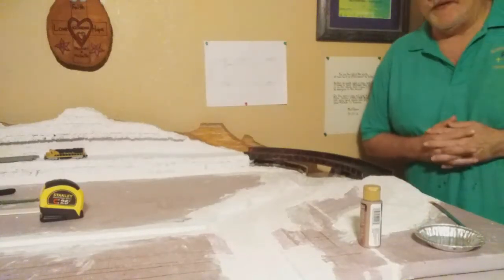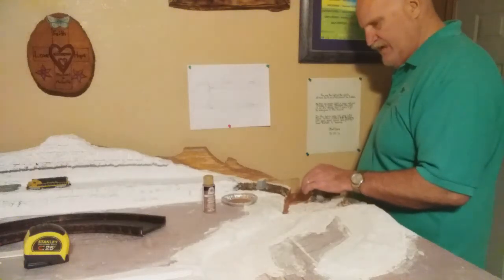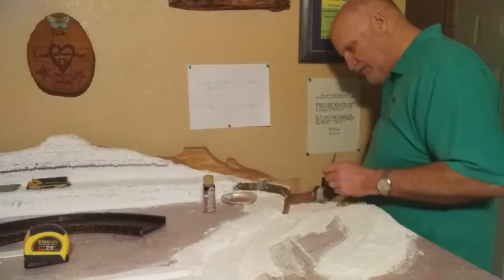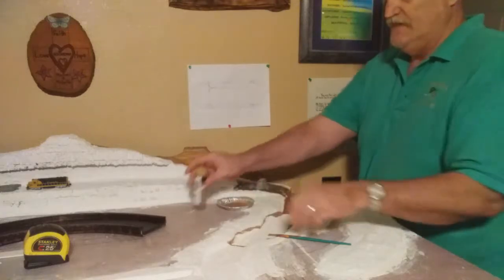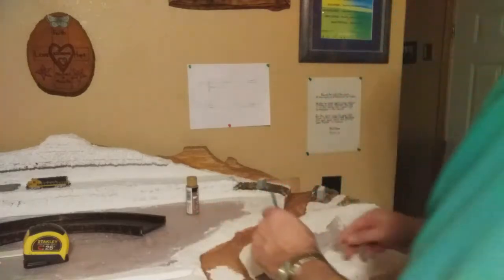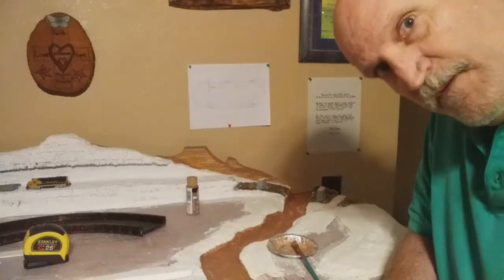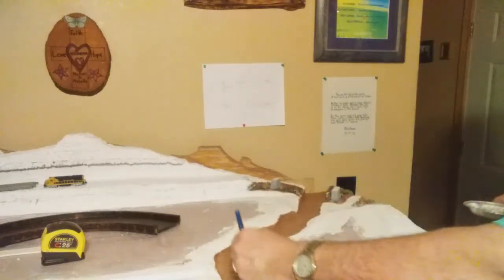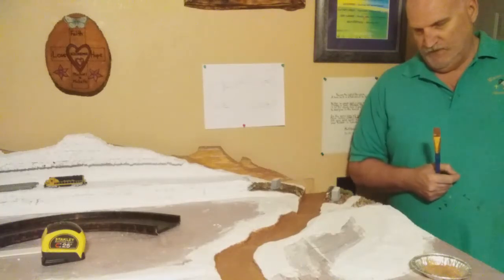STEP 14: PAINTING THE RIVERBED ON M&M MODEL RAILWAYS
In this Step it is time to start bringing the layout to life by painting the riverbed.

I was after a muddy rive color and came up with the brown you see in the video.

If you have not noticed i put all the steps of building Phase One of this layout into a Playlist so that people can watch the videos one right after the other and really see the affect of bringing this layout to life.